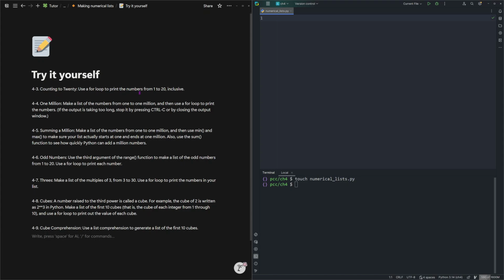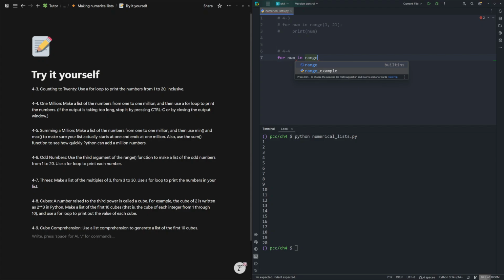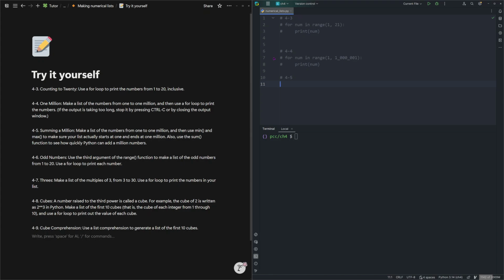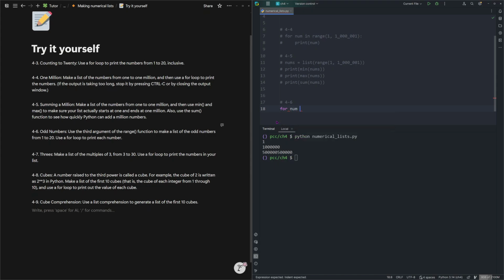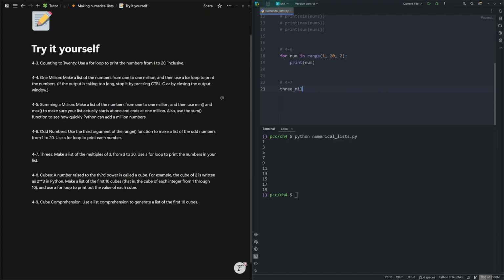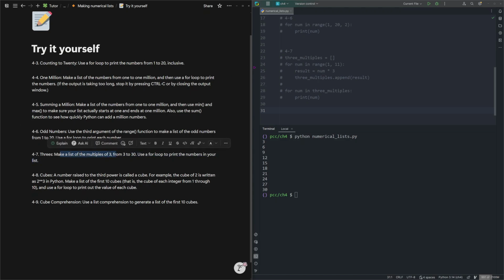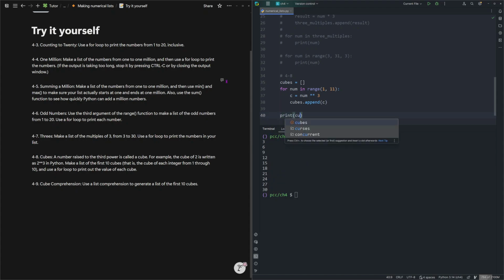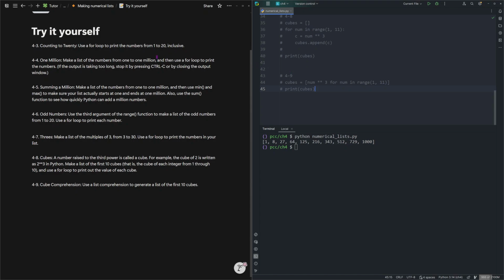Python Crash Course making numerical lists try it yourself